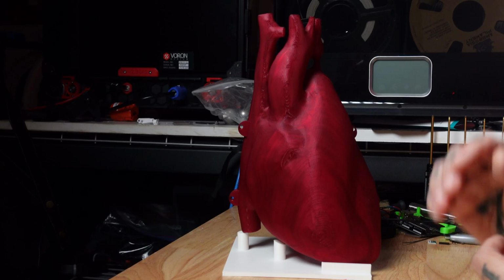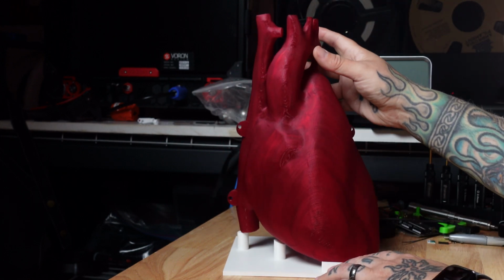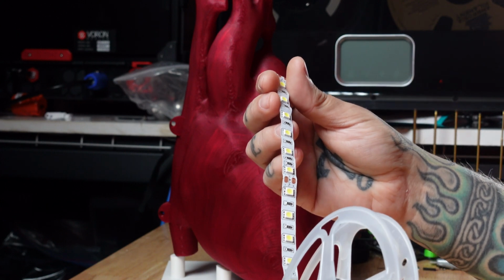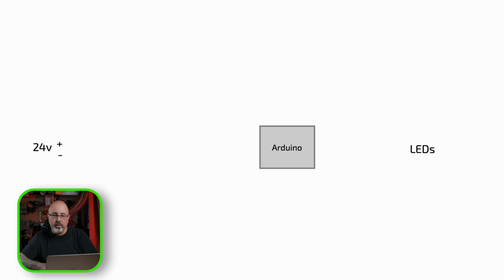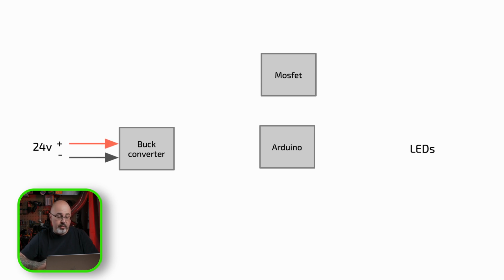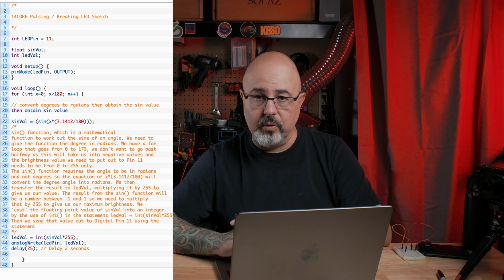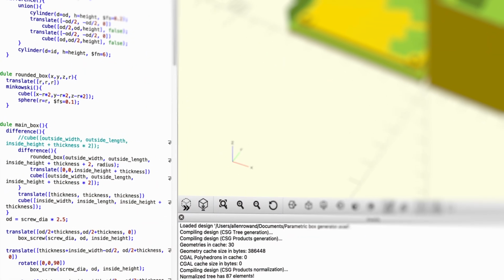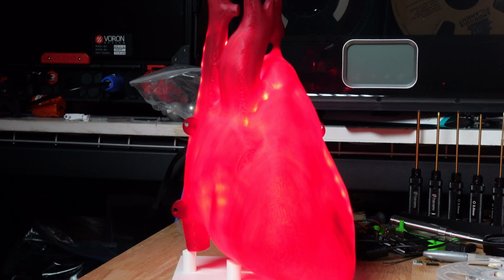3D printing a heart for a 12 foot skeleton! Part 2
Allen continues building the skeleton's heart- this time we take a look at the lighting and coming up with a circuit to make it pulse!

00:00 Introduction
01:00 Guess I'm designing the lighting…
01:27 Picking the lights
01:53 Picking a controller
02:45 Adding in voltage regulation
02:59 Going to need a mosfet…
03:27 Fleshing out the circuit
04:02 Getting a program to pulse the heart
04:45 Building the circuit and enclosure
05:38 Demo time!